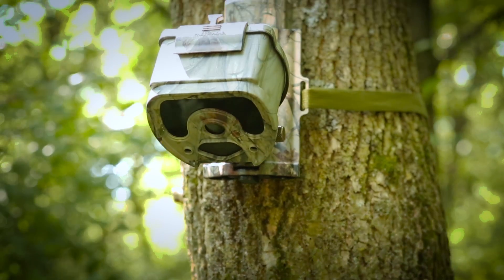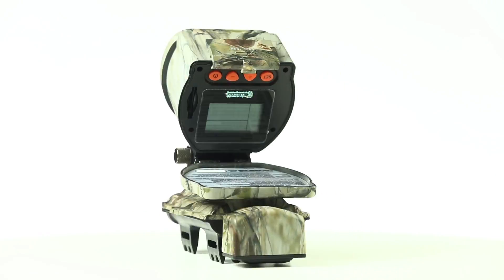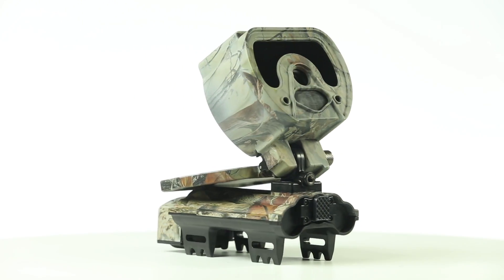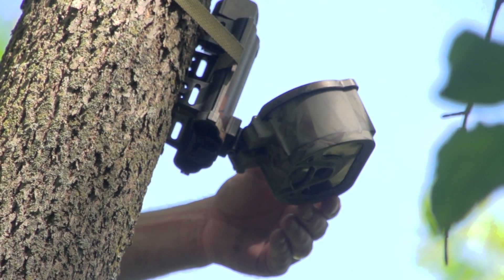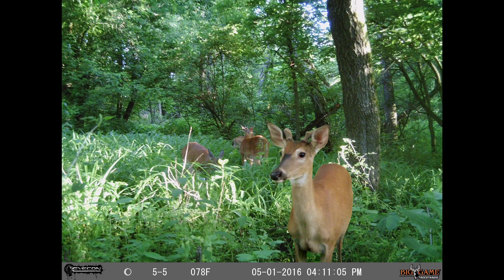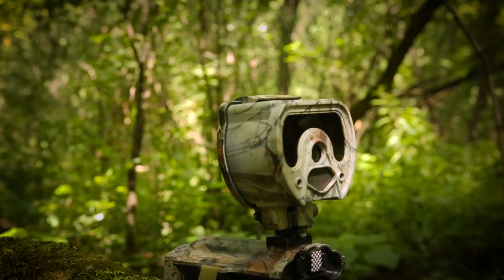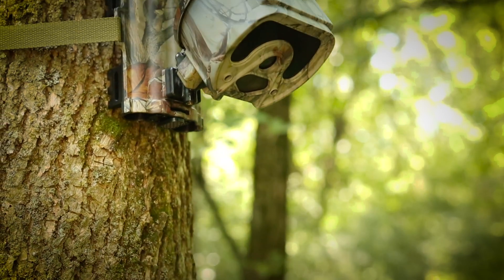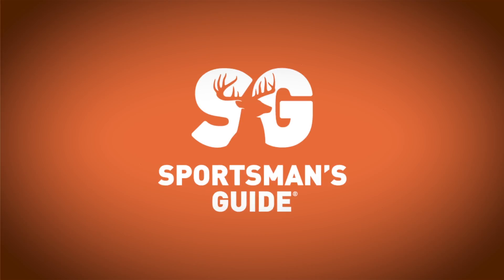Eyecon Crossfire 7MP Invisi-Flash Trail / Game Camera Camo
Eyecon Crossfire 7MP Invisi-Flash Trail / Game Camera Camo: watch this video featuring products available on The Sportsmans Guide.    More information 1 Buy Eyecon Crossfire 7MP Invisi-Flash Trail / Game Camera Camo